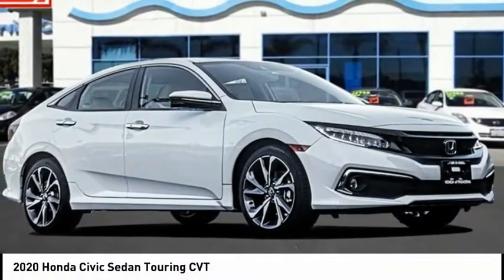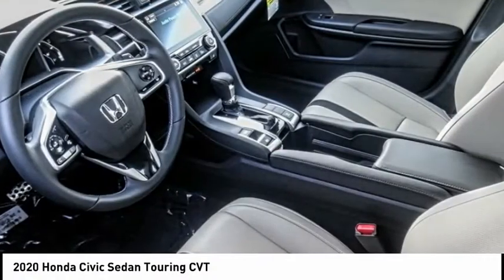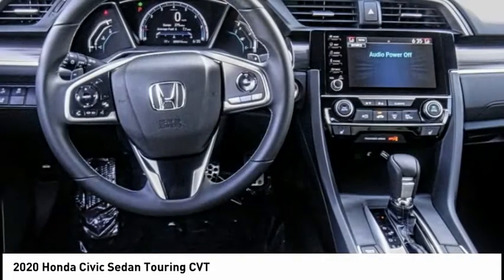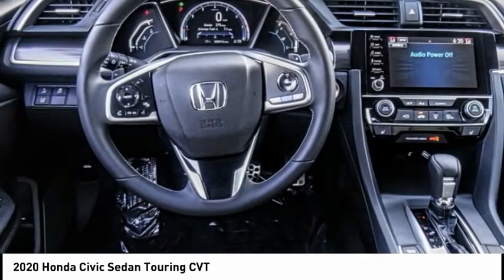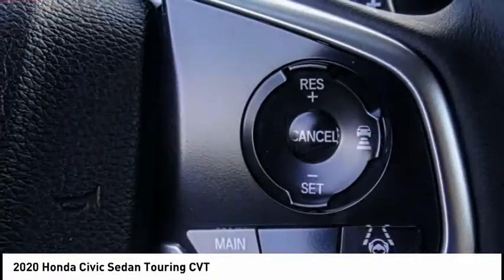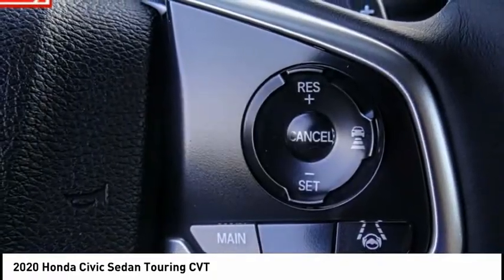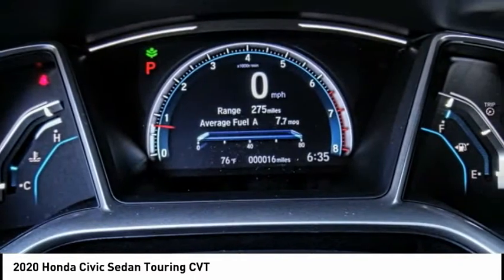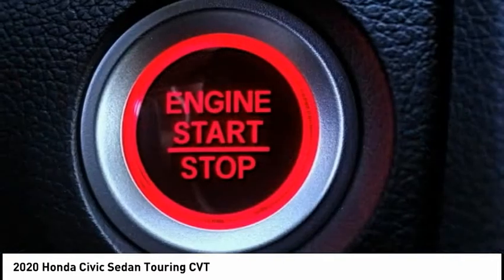2020 Honda Civic Sedan Pasadena Los Angeles Glendale Alhambra Cerritos Orange County 00200247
2020 Honda Civic Sedan Touring CVT

HONDA OF PASADENA IS A NEW AND USED HONDA DEALERSHIP PROUDLY SERVICING LOS ANGELES, PASADENA, GLENDALE, ALHAMBRA, CERRITOS, & ALL NEARBY CITIES. THIS PLATINUM WHITE PEARL 2020 Honda CIVIC SEDAN IS EQUIPPED WITH A Engine: 1.5T I-4 DOHC 16-Valve w/Turbocharger, TRANSMISSION, AND RECEIVES AN ESTIMATED 30 City/38 Hwy MPG. CONTACT HONDA OF PASADENA TO SCHEDULE A TEST DRIVE AND TAKE THIS 2020 Honda CIVIC SEDAN HOME TODAY, OR VISIT OUR SHOWROOM CONVENIENTLY LOCATED AT 1965 E. FOOTHILL BLVD, PASADENA, CA 91107. STOCK #: 00200247 | 2020 Honda Civic Sedan Touring CVT 2020 Honda CIVIC SEDAN Touring CVT 5DR HBK Stock #: 00200247 | VIN: 19XFC1F92LE202279 | 2020 Honda Civic Sedan Touring CVT Honda of Pasadena AT HONDA OF PASADENA, OUR GOAL IS TO SELL THE BEST VEHICLES AT THE LOWEST PRICES AND TREAT OUR CUSTOMERS WITH RESPECT. AS A CALIFORNIA HONDA DEALER, WE BELIEVE WHEN YOU CHOOSE HONDA OF PASADENA YOU ARE MAKING THE RIGHT CHOICE.